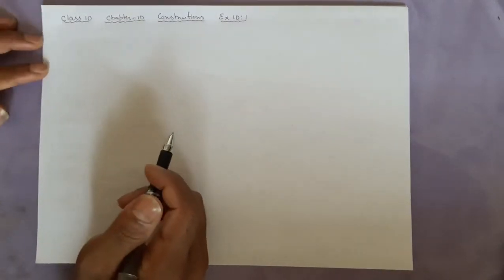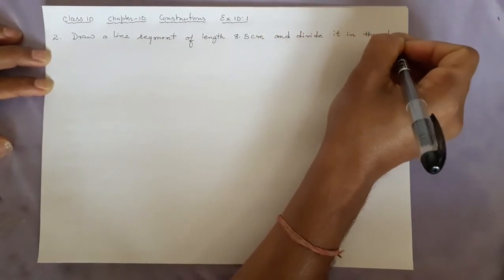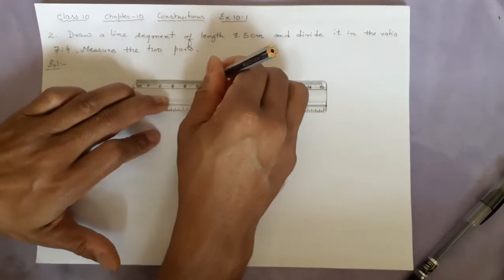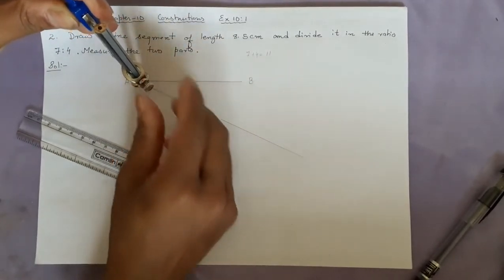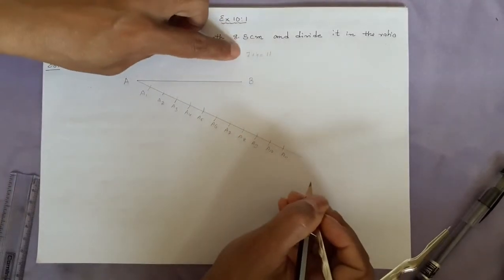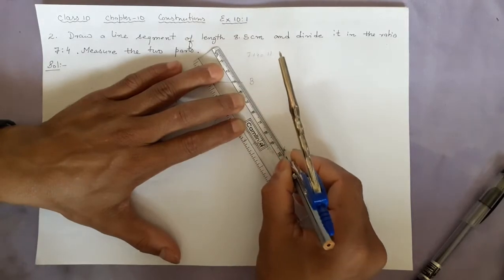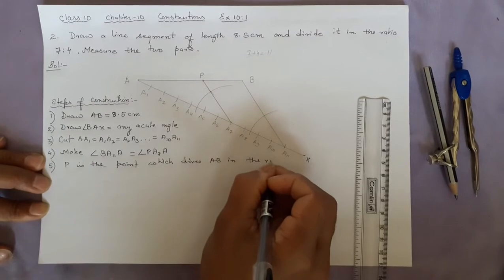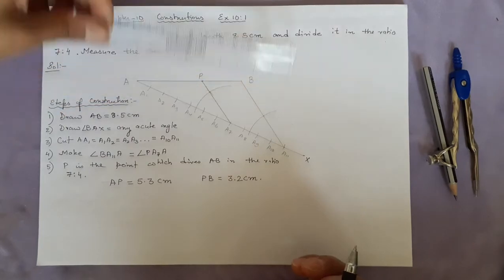Ex:10.1 Q.2: Draw a line segment of length 8.5 cm and divide it in ratio 7:4 Measure the two parts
Ex:10.1-Q.2: Draw a line segment of length 8.5 cm and divide it in the ratio 7:4. Measure the two parts